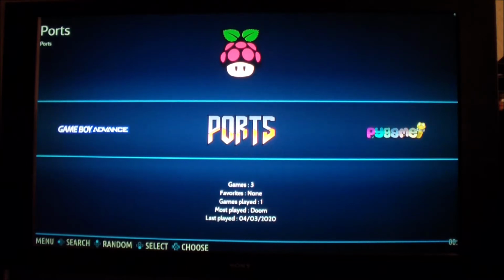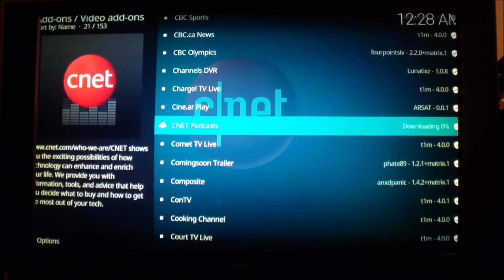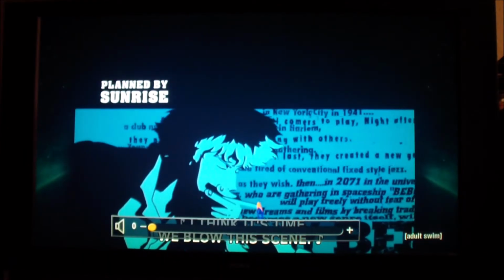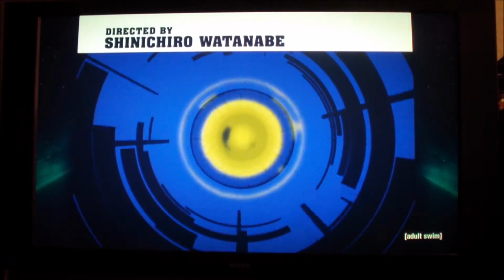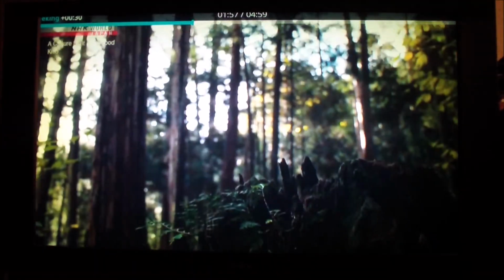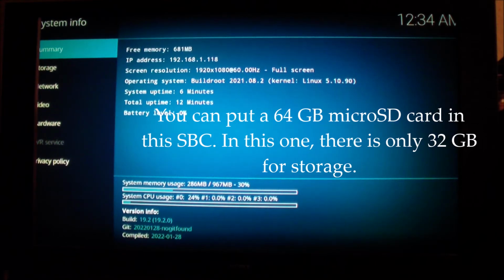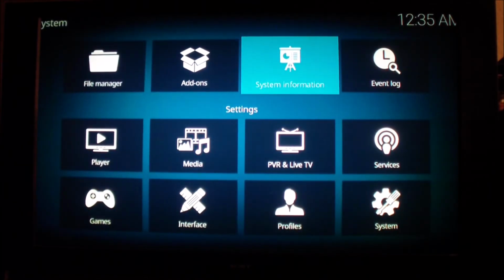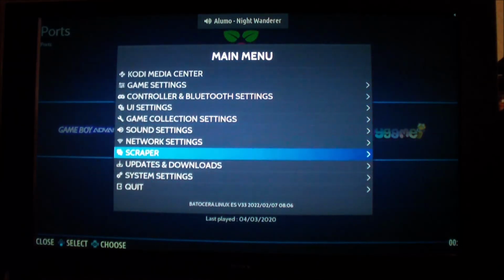Batocera Linux: Kodi on Orange Pi PC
[Synopsis]

This video shows you how to use Kodi on Batocera Linux. Batocera Linux is a multi platform emulation platform; however, it can be used to watch videos online. Kodi works pretty much the same way on every Batocera Linux platform, but in this video I am running it on a Orange Pi PC. This little single board computer doesn't have any problems streaming videos at 1080p. The one I am using has a 30mm fan with three heat sinks in it, so it is running very cool. As a result, there is no CPU throttling, and the videos play smoothly as a result.

You can install Kodi on the Orange Pi PC by installing it on Armbian or Android O.S. as well. Batocera Linux came with Kodi pre installed, so it is the easiest way to get Kodi up and running.